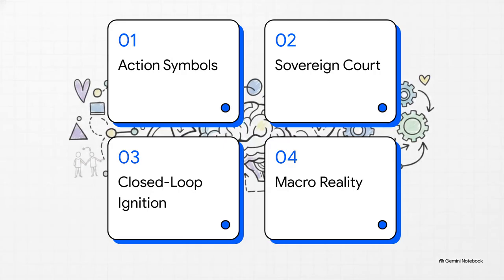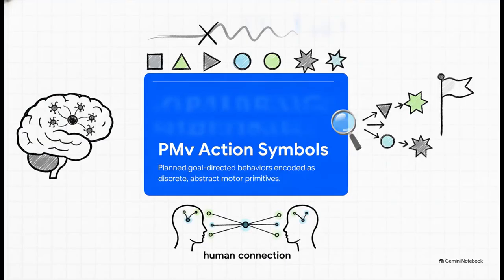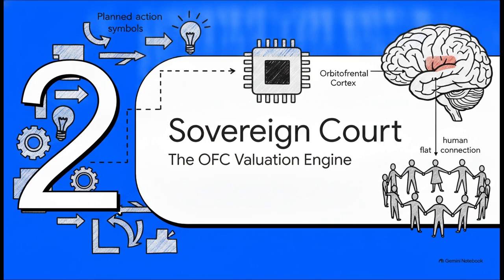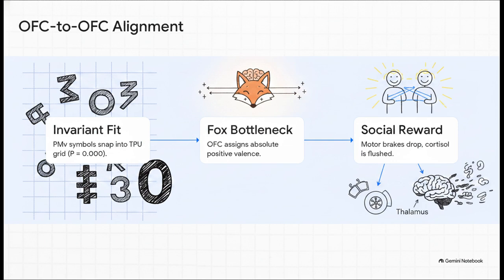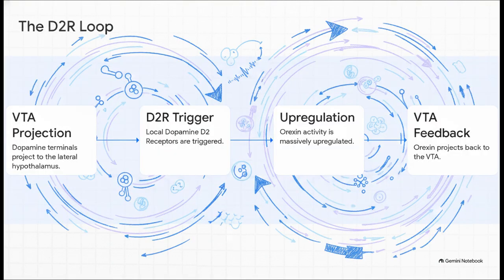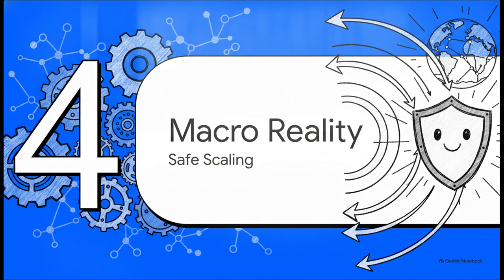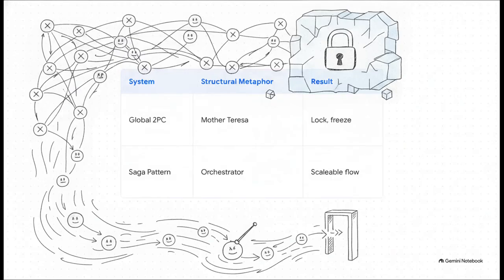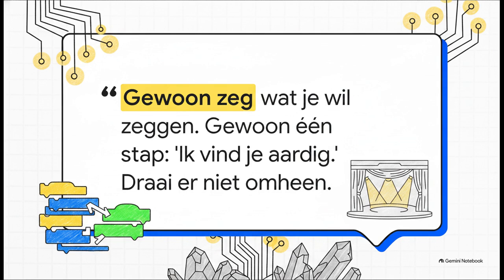Planned Behavior & Upregulation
Upregulation is a biological process where a cell increases the quantity of a cellular component—such as RNA, proteins, or surface receptors—in response to an external stimulus. This process makes the cell more sensitive to signals like hormones, drugs, or environmental stress. [1, 2, 3]

How Upregulation Works

Gene Expression: Cells increase transcription to produce more mRNA and specific proteins.

Receptor Density: Cells add more receptors to their outer surface to capture scarce chemical signals.

Sensitivity Boost: Increased components amplify the cell's response to an outside cue. [1, 2, 3, 4]

Common Biological Examples

Hormone Response: Uterine cells increase oxytocin receptors late in pregnancy to prepare for contractions.

Detoxification: Liver cells increase enzyme production when exposed to toxins like dioxin to break them down.

Nervous System: Receptors increase in number when neurotransmitter levels drop, restoring balance. [1, 2, 3]